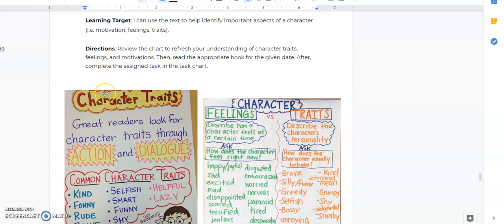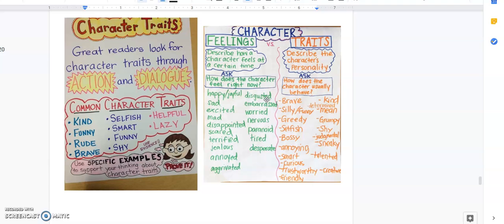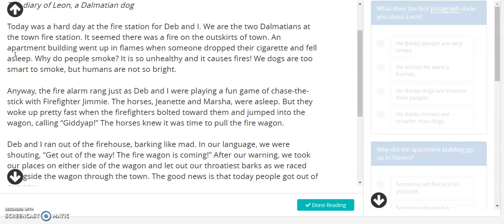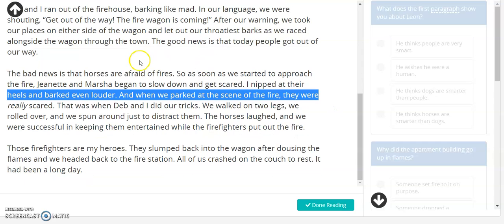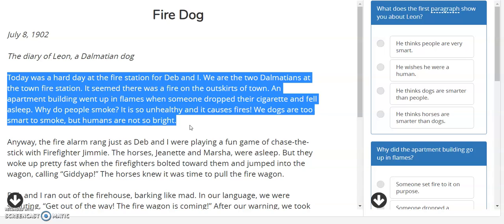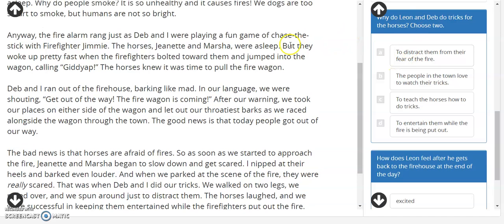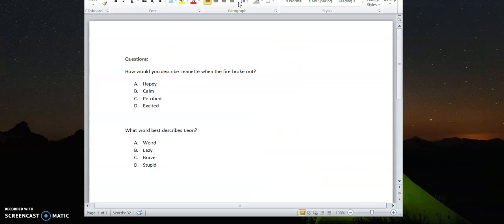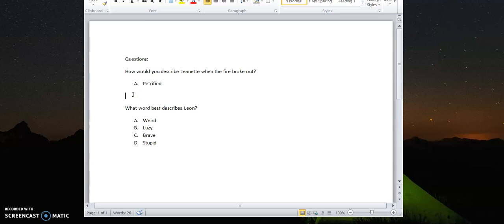3rd Grade ELA Lesson Week of 6/15-6/19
Here is your ELA video for the week! This week's focus is on characters!